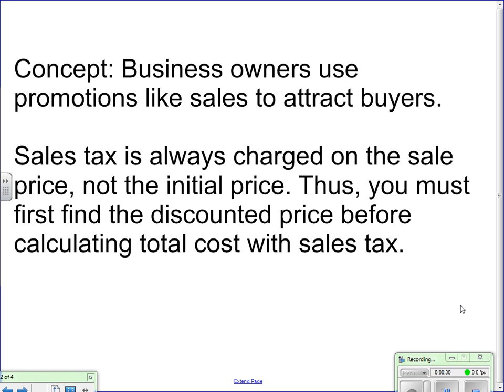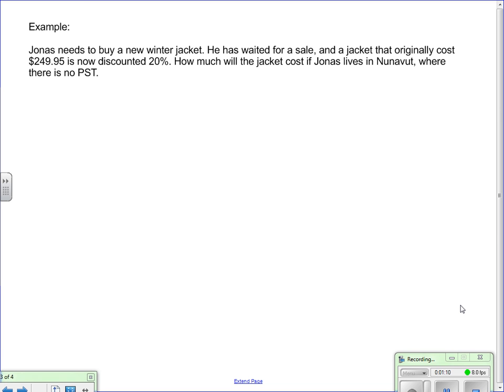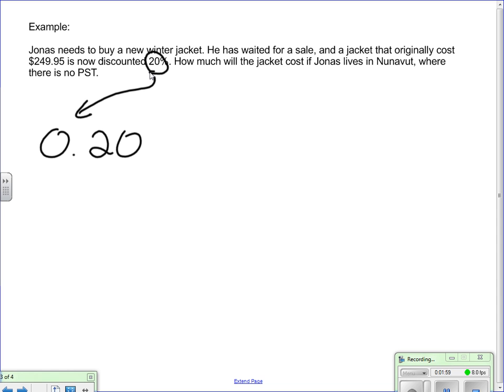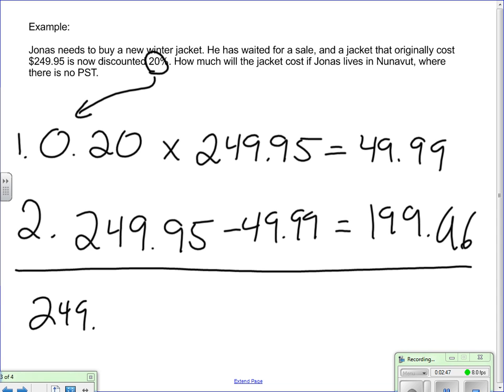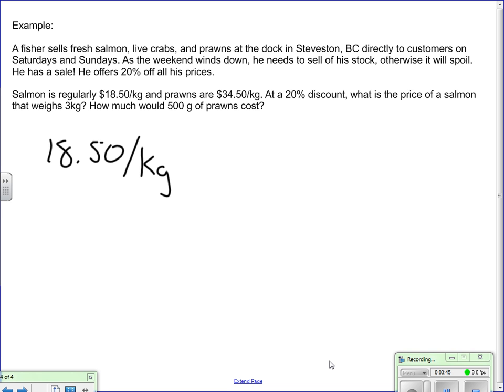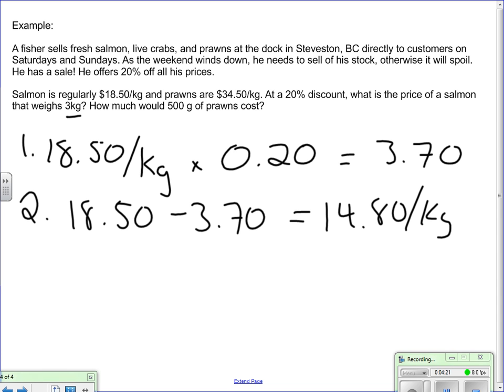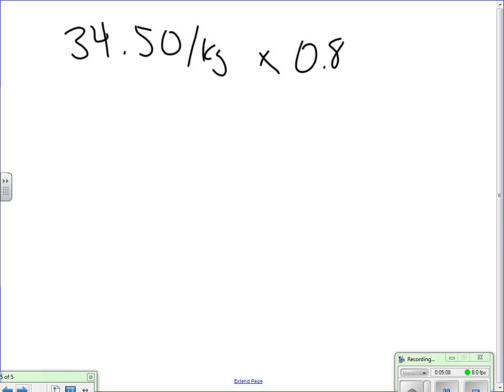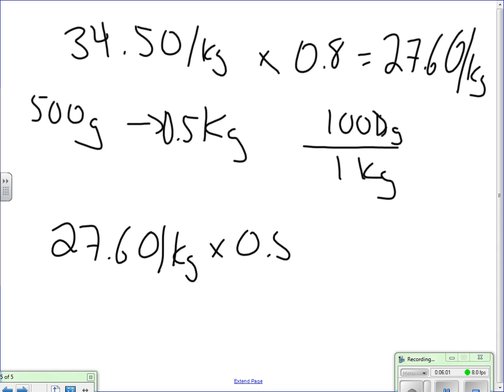On Sale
Podcast dealing with Sale Discounts and Promotions. More working with percentages and proportions.